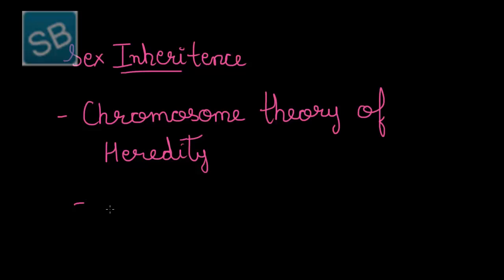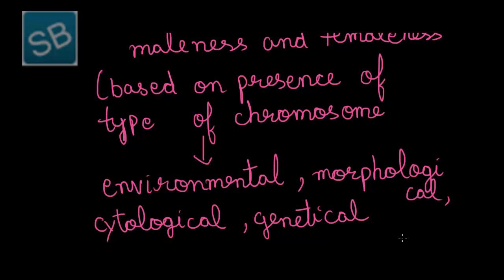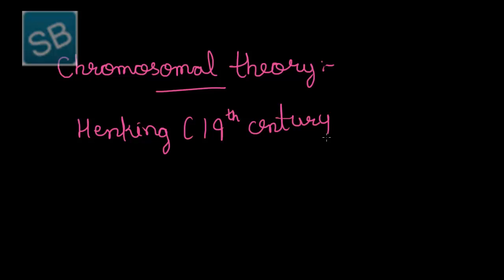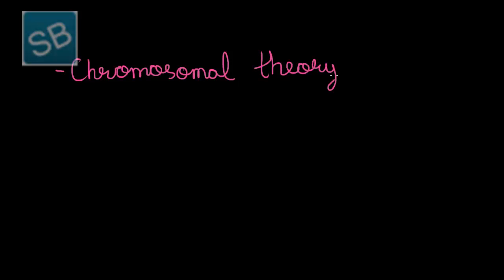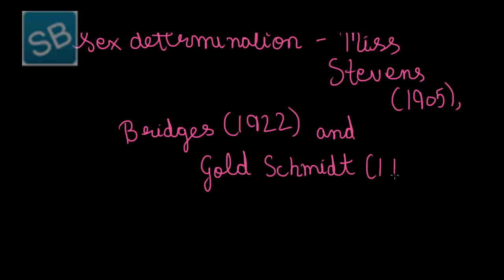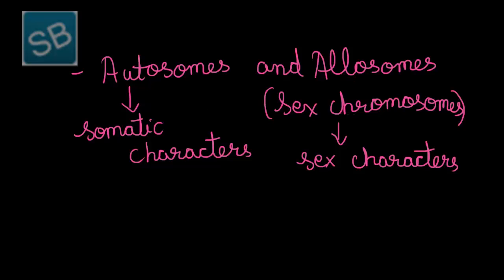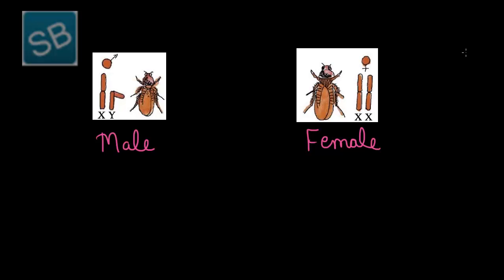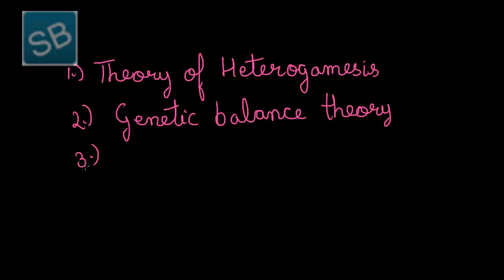13 Sex Inheritence